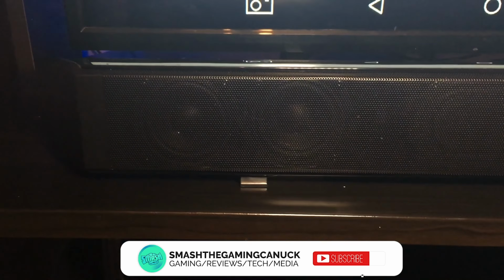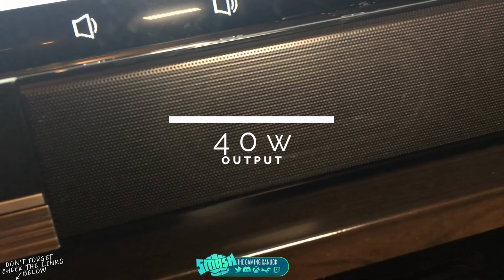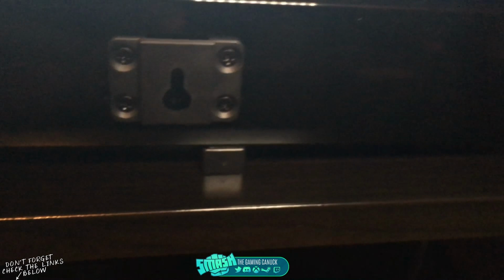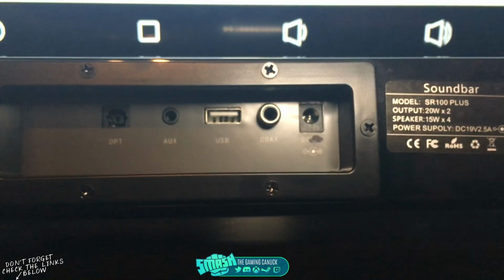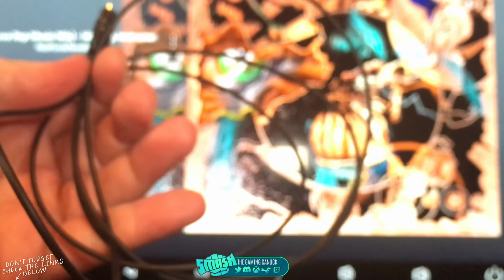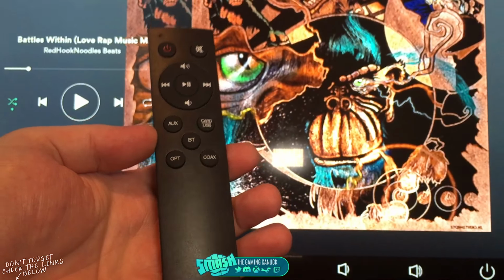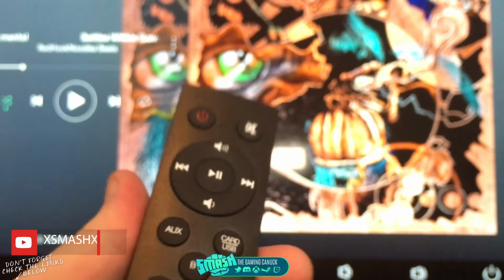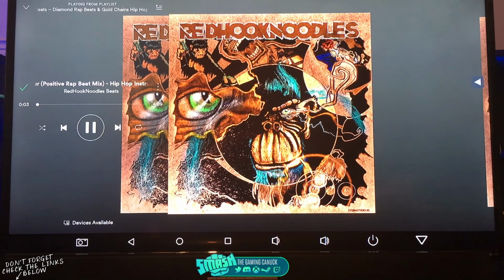Shunpad S - R100 Wireless Bluetooth Soundbar Speaker Review - Best Budget Soundbar Under $100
💖Support/Follow/Chat